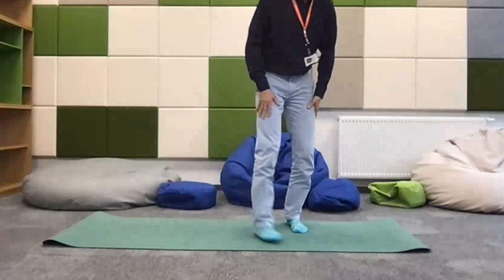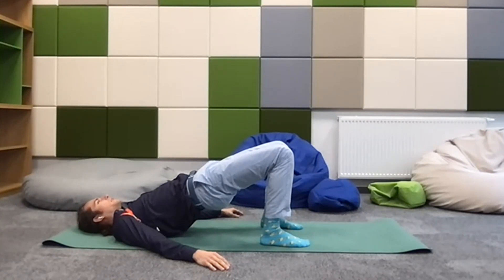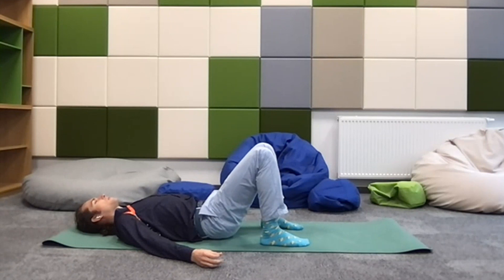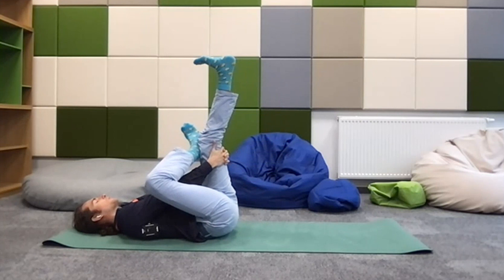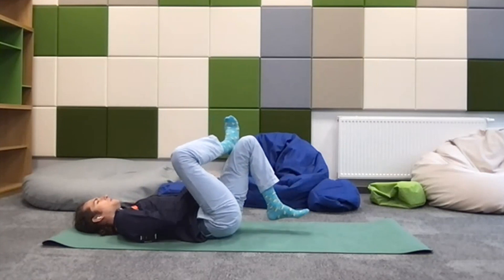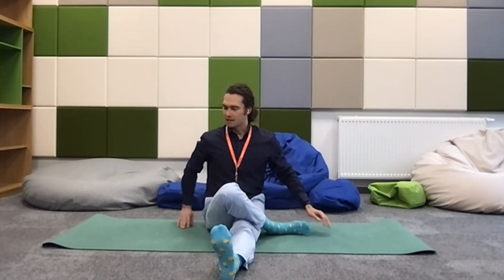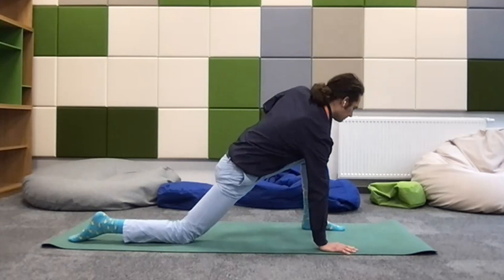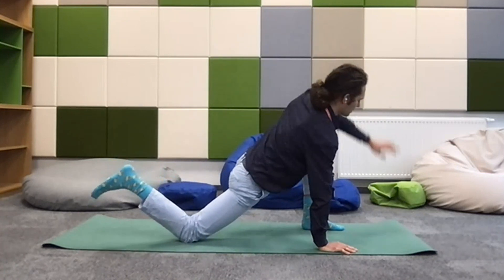30min | Yin Yoga for restorative stretching